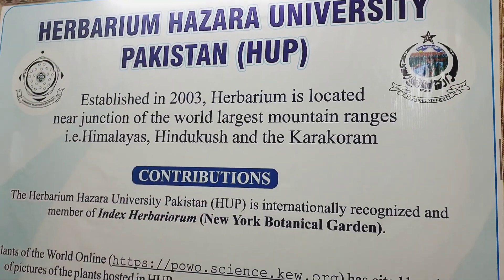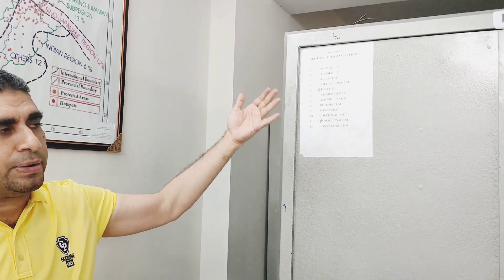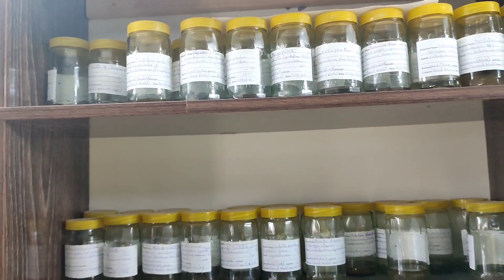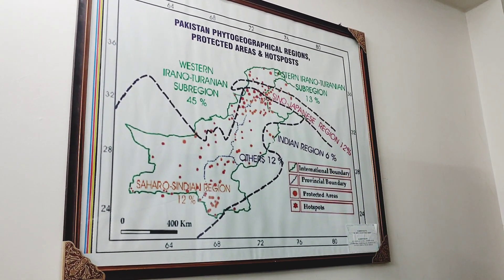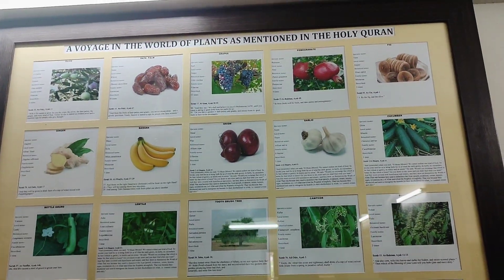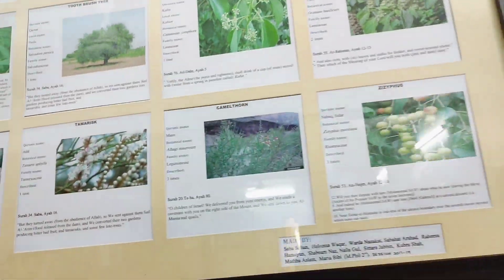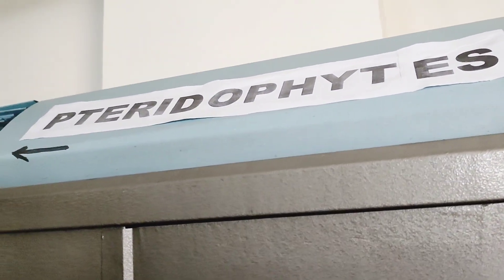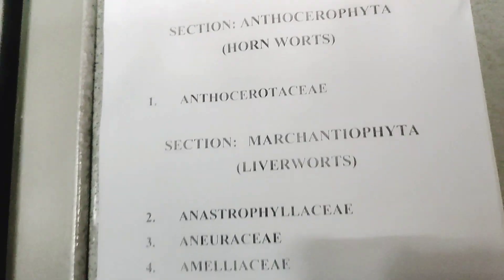Herbarium Hazara University | HUP | Info Biodiversity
Hazara university  Mansehra has well established Herbarium with number of plant species. So we are here to explore it.